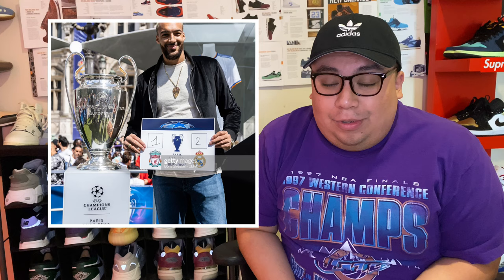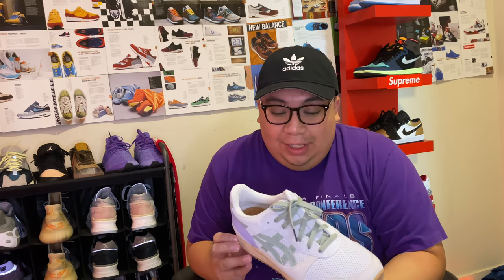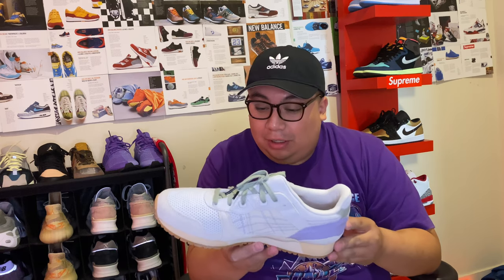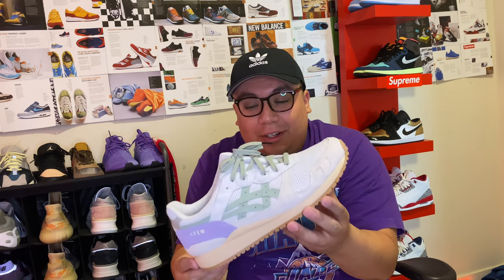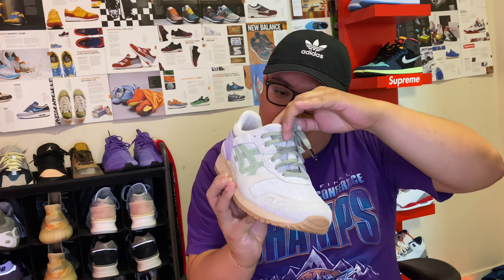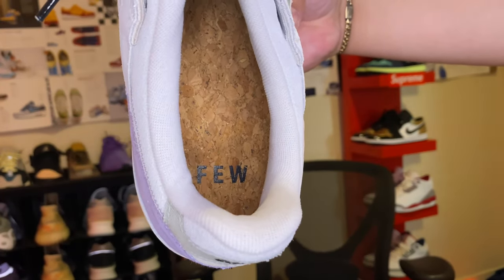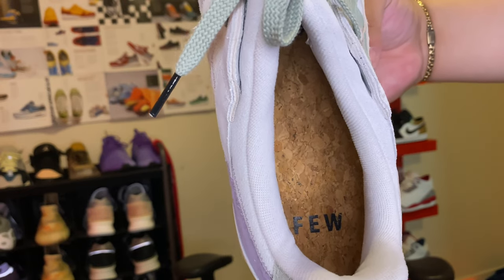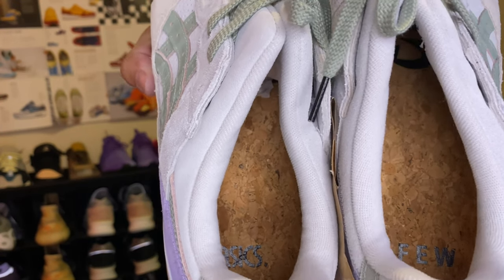Another Asics x Afew collab! “Beauty of Imperfection” Gel-Lyte III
In which we discuss latest collaboration between Asics and Afew, come for the review, stay for the strays. ￼